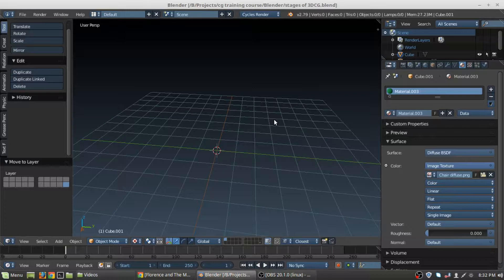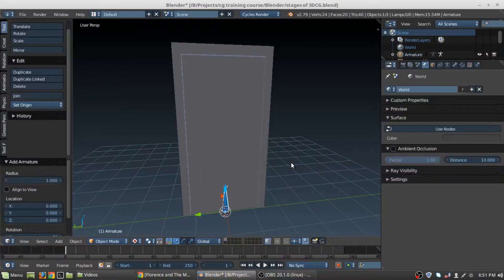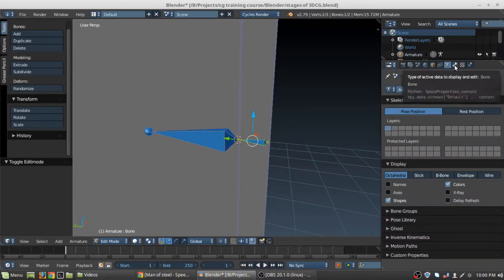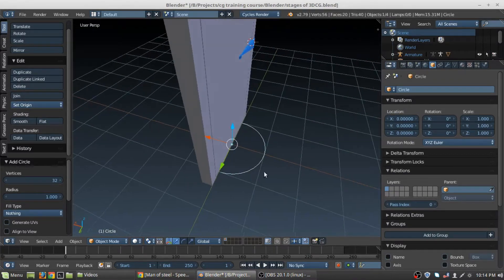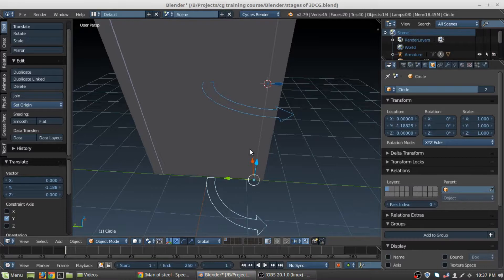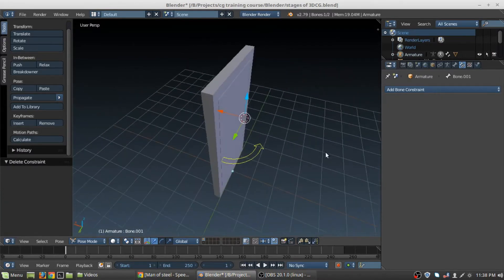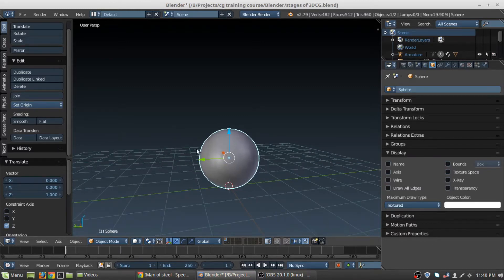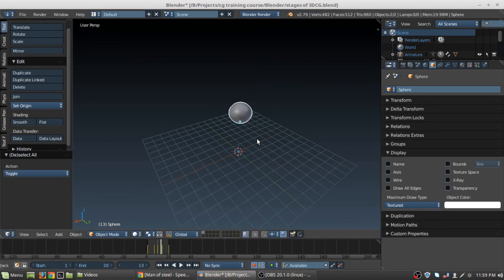Chapter 01 Lesson 03_Part02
This is the Second part of the 3rd video lesson of the first chapter. In these video lesson I talked about all the different aspect or stages of 3d computer graphics in blender, and\or how to work on each of them in blender. This Part is about Rigging and animation.